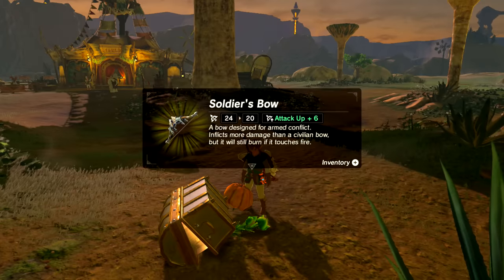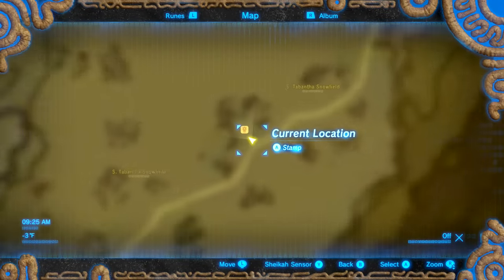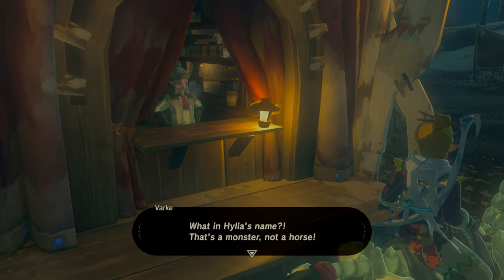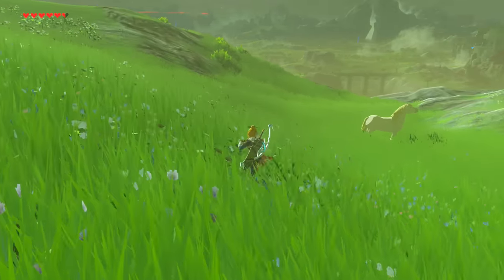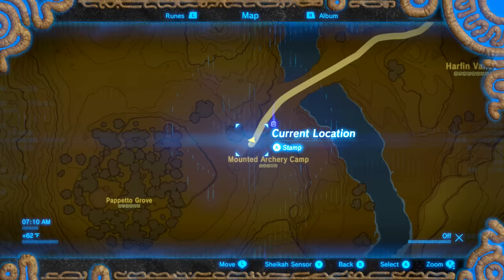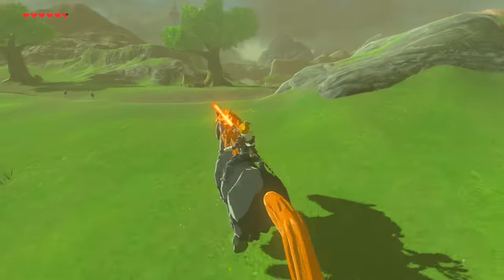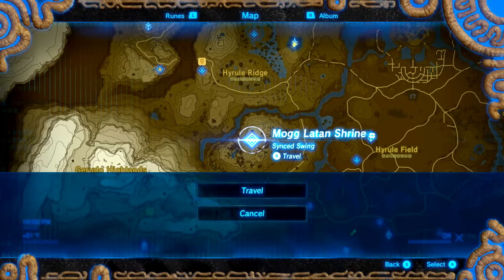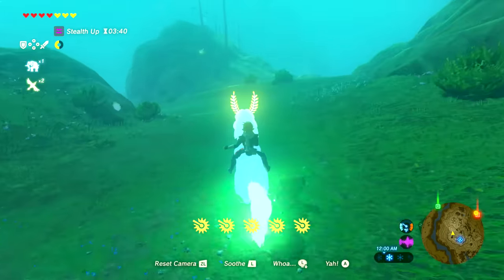All Rare Horses & Where to Find Them BOTW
All the rare horses found in Breath of The Wild in one stop. Today I'll show you how to get Epona, a Stalhorse, the White Stallion/ Zelda's horse, the Giant horse/ Ganon's horse, and the Lord of the Mountain. Each of these horses is unique and has their own stats as well as characteristics. Not only will I be showing you the location of all of these horses and how to get them, but I'll also be showing what side quest are attached to three of these as well as a brief rundown on the stats of each horse. Have a happy hump day and I'll see you all tomorrow!

►Kaytalathegreat
►Cutie Cakes
►Landon Schelker

Special thanks to Jared for the graphics in this video. Check him out below
Video transitions by - @JaredMGauthier

If you enjoyed this video, check the rest of my Zelda content

Looking for Zelda theory and lore videos? I've got you covered

Timestamps
1.  0:41

2.  1:23

3.  2:13

4.  3:28

5.  4:37